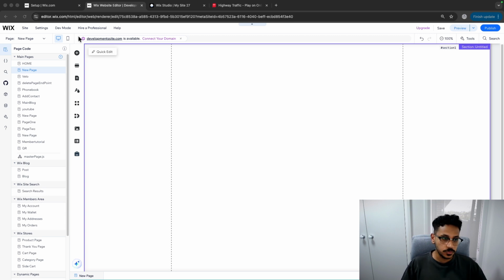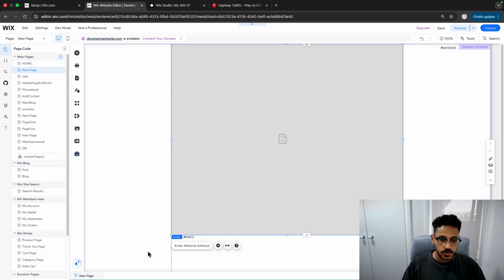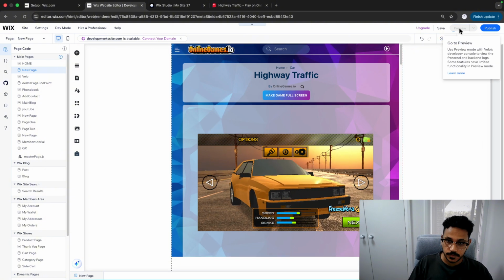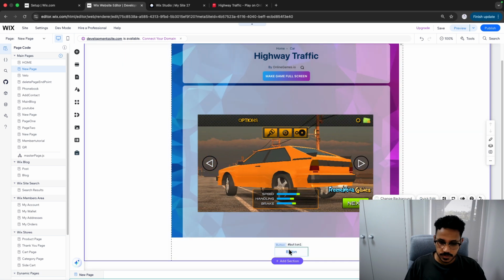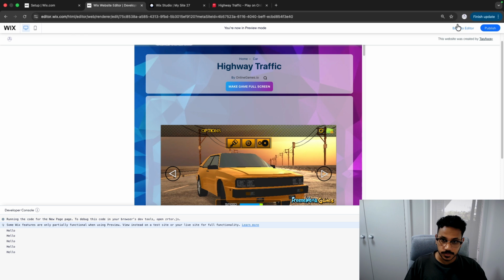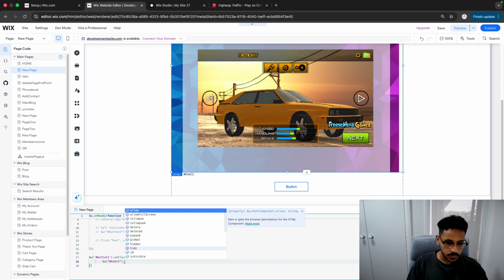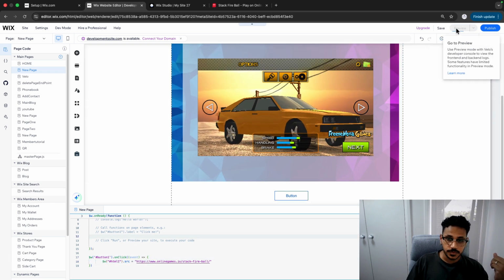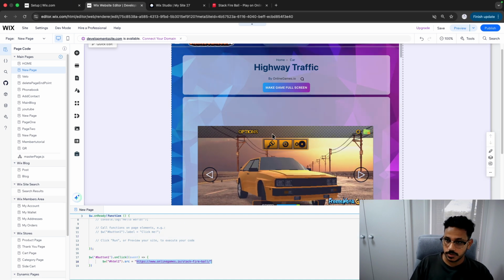How to change an iframe element URL through code on Wix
In this video I will be showing you how to inject, edit or add links to your html/iframe elements on Wix using code.

Using iframes gives you the ability to embed multiple features on your website and feature content from outside of your website directly on your pages so that your users can interact with it.